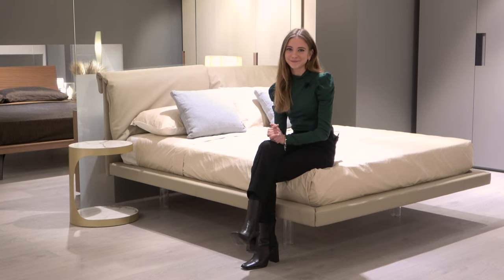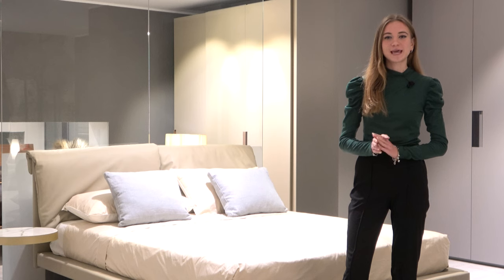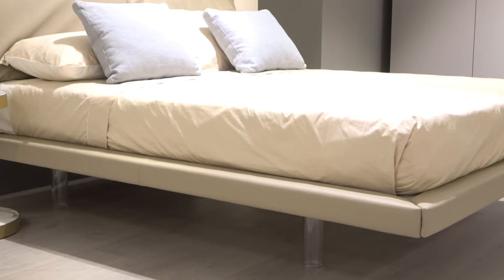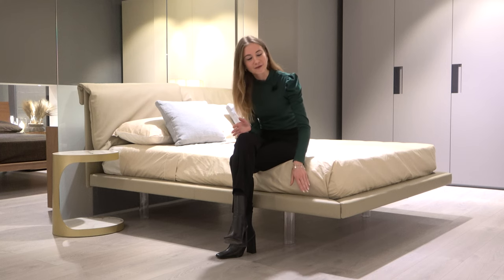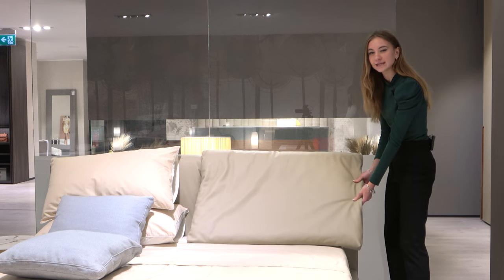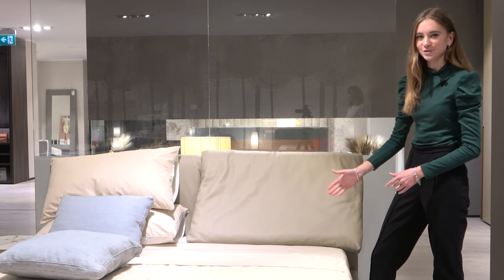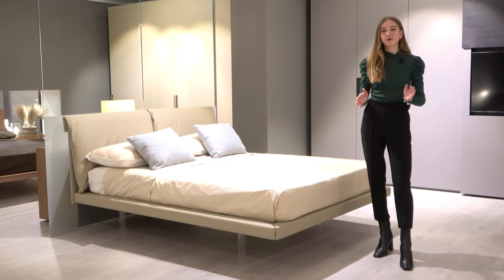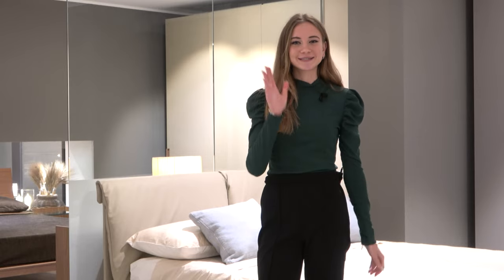Upholstered bed with adjustable headboard cushions | Discover Quinn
The upholstered bed Quinn features reclining headboard cushions, and is available with built-in storage or a suspended effect. The adjustable headboard cushions can be easily reclined, providing an optimal level of comfort while reading or watching television.

Quinn is available as a standard double, a silver double and a king size bed, and has a particular bed base design. Instead of being a single upholstered piece, it is composed of upholstered sections which meet at the corners in a 45° split. If you wish to include built-in storage, the bed frame would have a height of 26 cm. However, without storage, you can choose between a bed frame that is 16 cm or 8 cm high.

Quinn is customisable with regards to the materials and finishes.
For the upholstery, you can choose from the options of fabrics, real leather and faux leather. Note that the fabric covers are removable, while the real / faux leather covers are not.
The legs of the modern bed are available in a range of different shapes, heights and materials, and you can browse the options on diotti.com.

In the video, the modern bed Quinn is presented and discussed by an interior designer. The version of the bed in the video is a standard double bed, with a base of 160 x 200 cm, and the thinnest bed frame with a height of 8 cm.
 It is supported by tall, clear methacrylate legs with a height of 25 cm, giving the bed a suspended appearance. Our Quinn bed is upholstered in the real leather Panama in colour number 5426, with a corrected grain finish.

🎧 Timestamps ⬇️
0:00 intro
0:43 dimensions and composition
2:37 reclinable headboard cushions
3:32 materials and finishes: upholstery
4:34 materials and finishes: legs
5:16 concluding thoughts

CHARACTERISTICS
📐 Quinn available as a standard double, a silver double or king size bed
📐 bed frame available in three height options: 8 cm, 16 cm or 26 cm
🔎 available with or without built-in storage
✨ includes two reclining headboard cushions for optimal comfort
✨ variety of leg models to choose from
🎨 upholstery available in a range of fabrics, leather and faux leather
🇮🇹 product is 100% Made in Italy